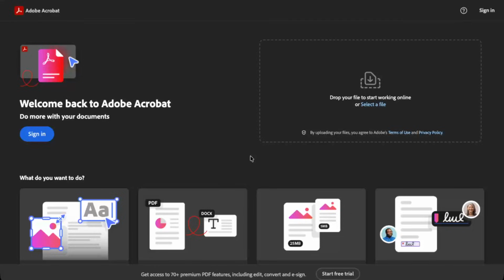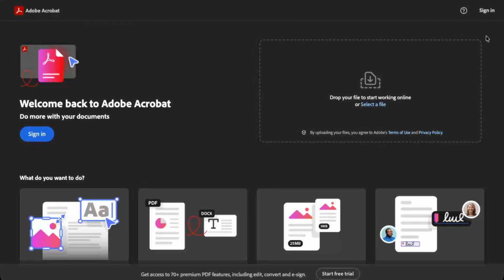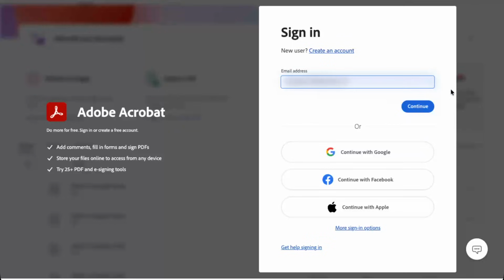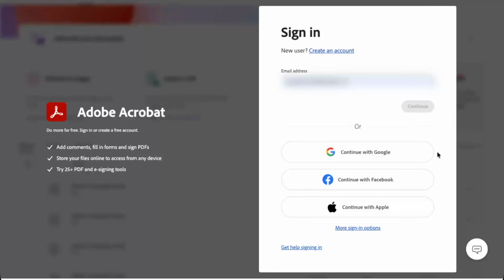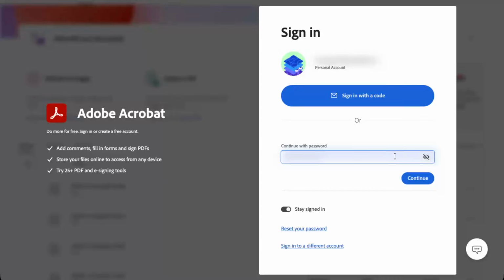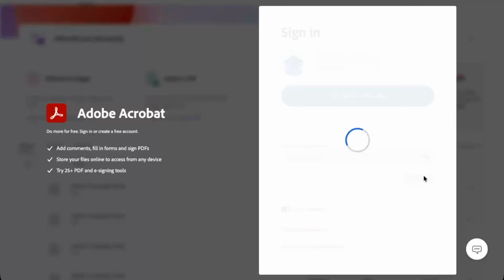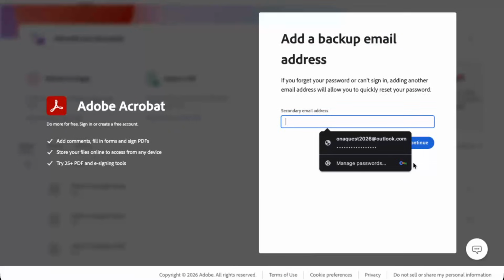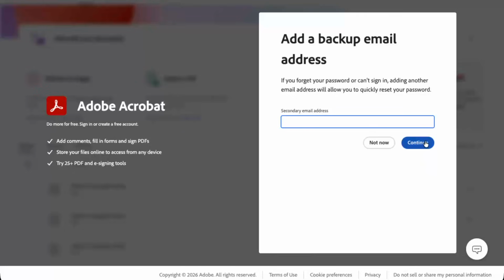How to Sign In to Adobe Acrobat (2026) | Step-by-Step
Learning how to sign in to Adobe Acrobat is simpler than it looks, and this tutorial walks you through every step. Whether you're using the desktop app, browser version, or mobile, you'll see exactly where to enter your credentials and how to resolve common login issues. This method reflects the current Adobe interface, so nothing will look outdated or confusing. We also cover signing in with Google, Apple, or an Adobe ID so you can choose whichever option fits your setup. If you've been locked out or just installed Acrobat for the first time, this guide gets you in fast.